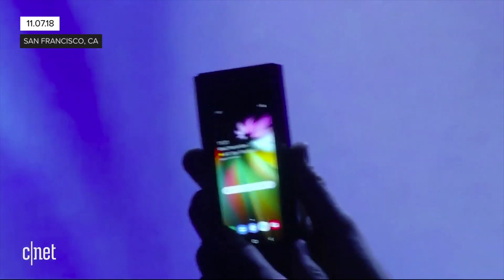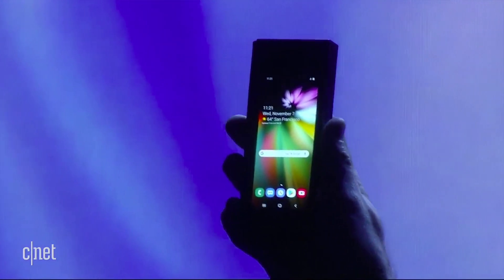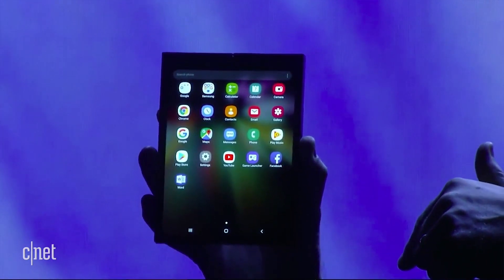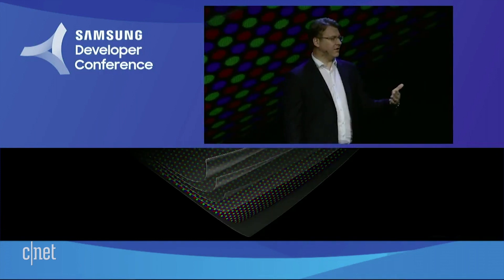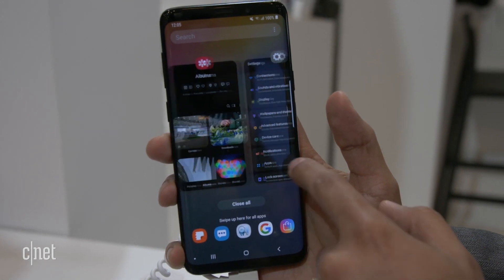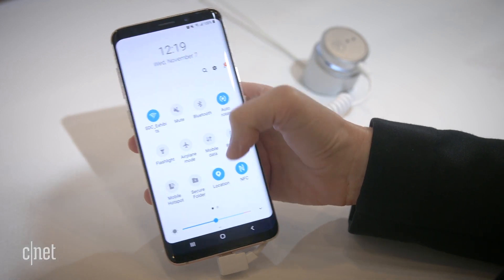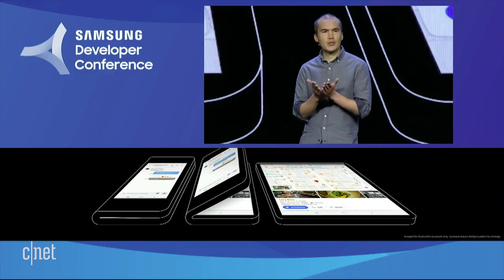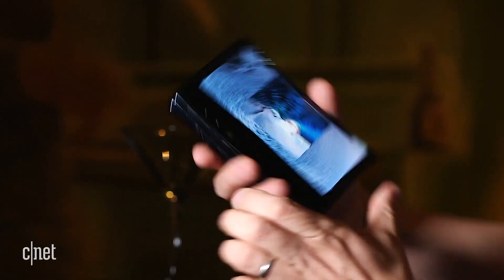Samsung Galaxy X foldable phone: Everything we know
Here's what we know and what we don't.

Galaxy X: Everything we know about the price, specs, release date for Samsung's foldable phone